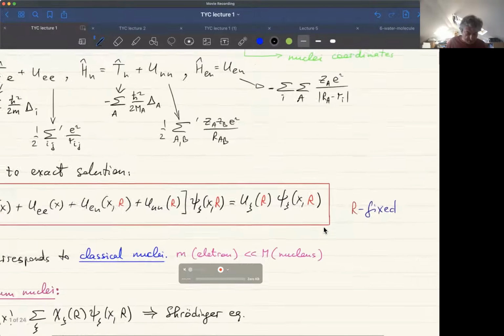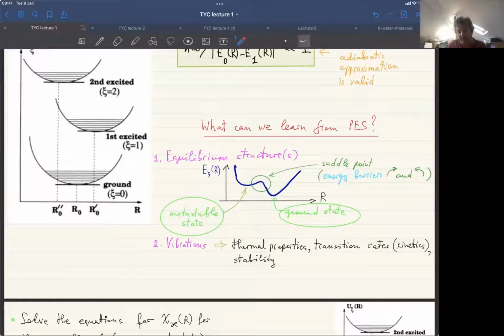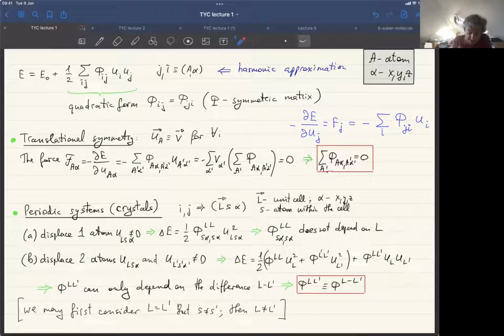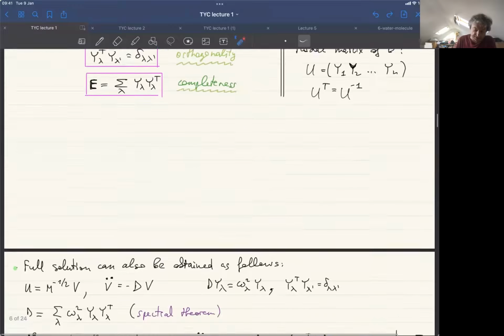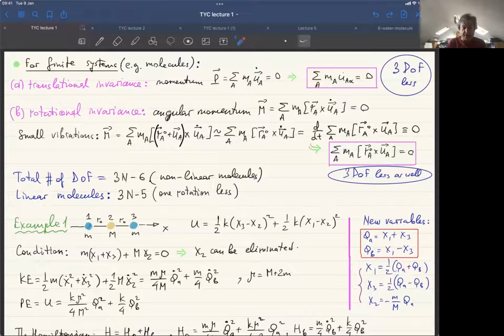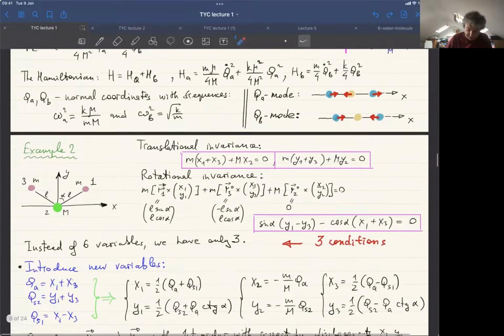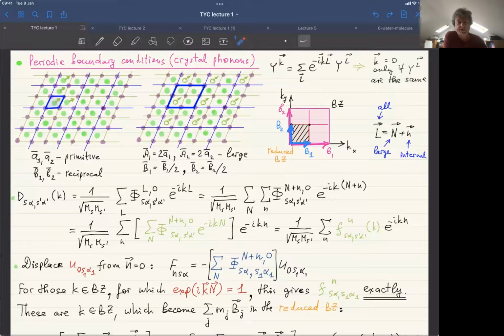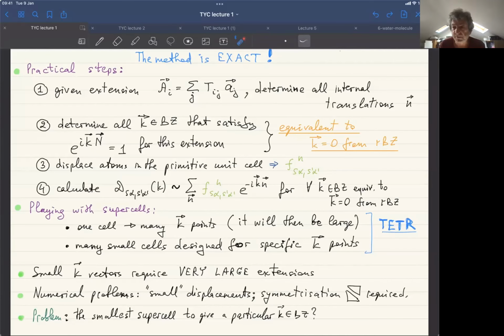16 Introduction to vibrations of molecules and crystals 1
TYC Materials Modelling Course Tutorial: 16 Introduction to vibrations of molecules and crystals 1 - Lev Kantorovich, King's College London, 9th February 2022